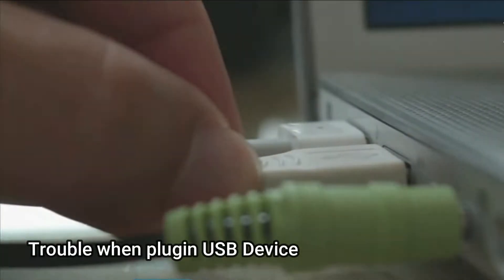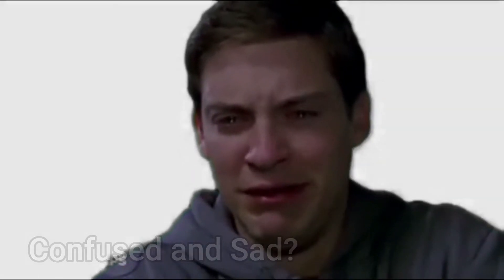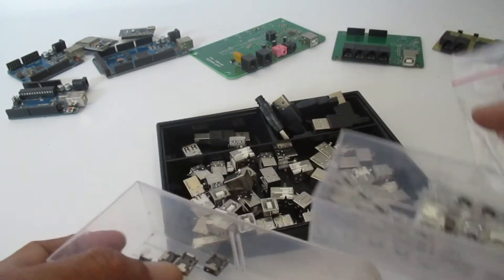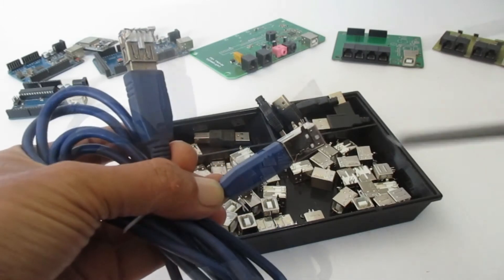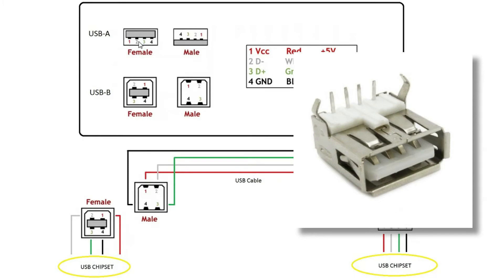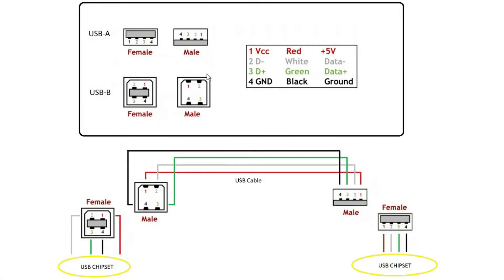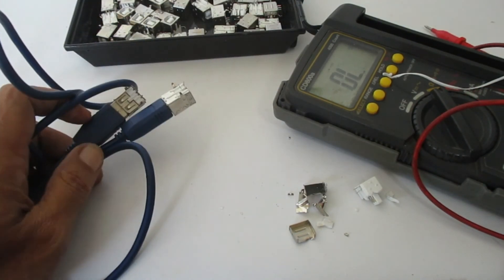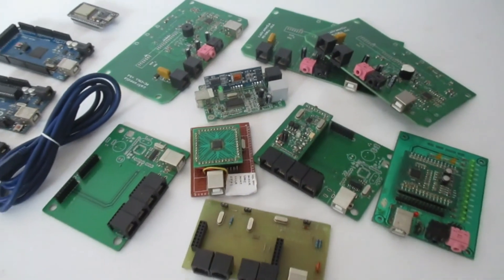USB Device Not Recognized | Wrong USB Driver ?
When you experience your USB device is not recognized by the computer. Then you try to Update USB Driver, Reboot PC, Plug In - PlugOut, but your device is still not recognized.

Whatever the USB interface chipset. Either USB to Serial CH340, CH340G, CP2102, PL2303, etc.

Is there a problem in the Chipset on the USB device? Or Problems in the Chipset USB Interface on the computer?

Got Virus?
Cracker or Hacker? :-)

Not necessarily. Watch this video carefully. Who knows it can be a solution to your USB Not Recognized problem.